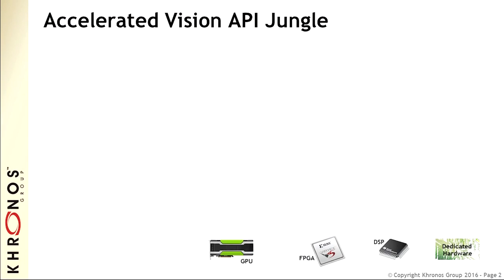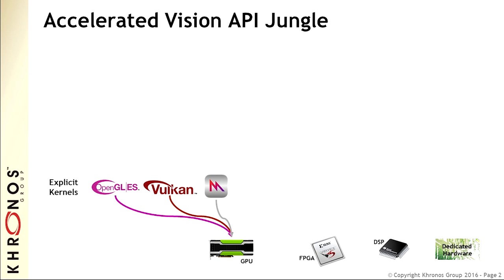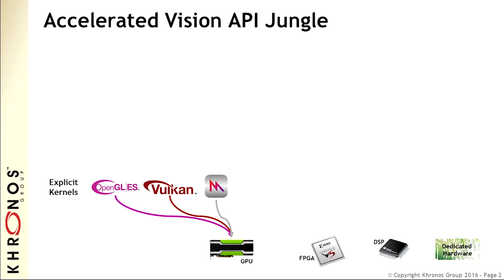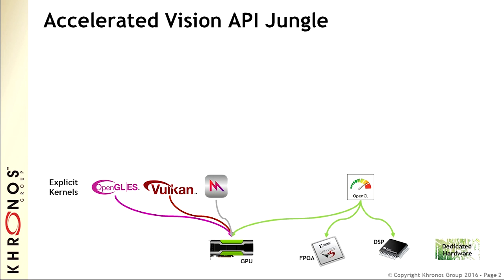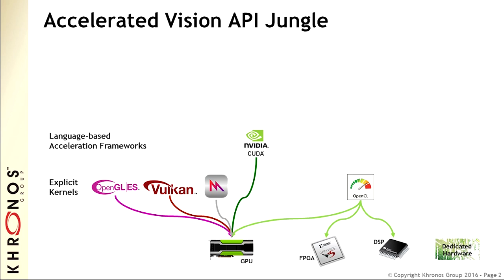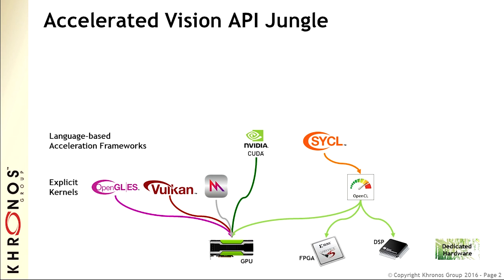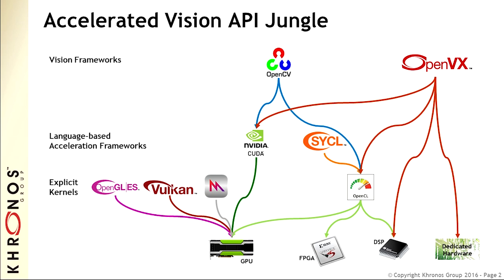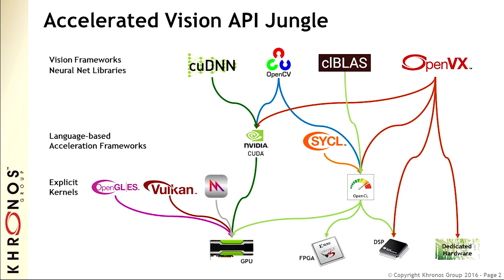Khronos' Neil Trevett Updates the API Landscape For Vision Software Development (Preview)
For the full version of this video, along with hundreds of others on various embedded vision topics, please

Neil Trevett, President of the Khronos Group, presents the "Vision API Maze: Options and Trade-offs" tutorial at the May 2016 Embedded Vision Summit.

It’s been a busy year in the world of hardware acceleration APIs. Many industry-standard APIs, such as OpenCL and OpenVX, have been upgraded, and the industry has begun to adopt the new generation of low-level, explicit GPU APIs, such as Vulkan, that tightly integrate graphics and compute. Some of these APIs, like OpenVX and OpenCV, are vision-specific, while others, like OpenCL and Vulkan, are general-purpose. Some, like CUDA and Renderscript, are supplier-specific, while others are open standards that any supplier can adopt. Which ones should you use for your project?

In this presentation, Neil Trevett, President of the Khronos Group standards organization, updates the landscape of APIs for vision software development, explaining where each one fits in the development flow. Neil also highlights where these APIs overlap and where they complement each other, and previews some of the latest developments in these APIs.